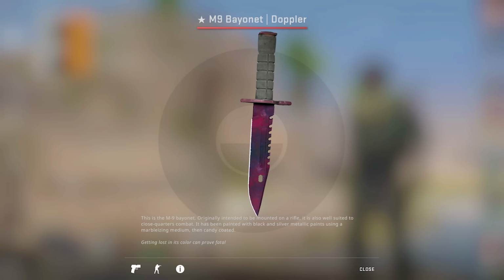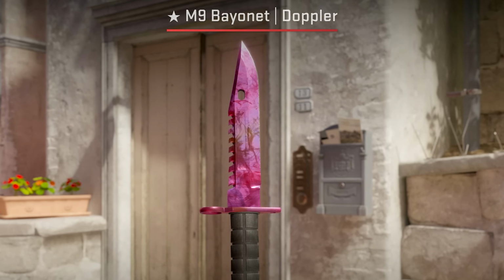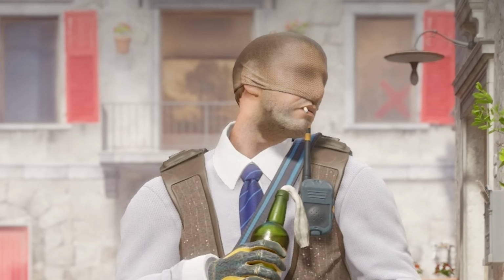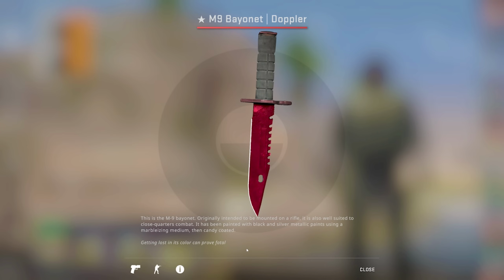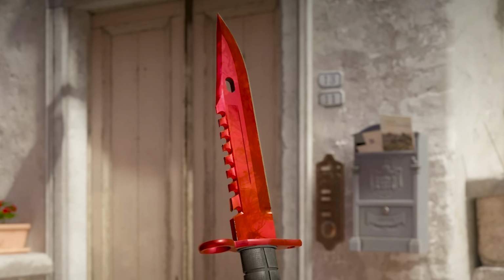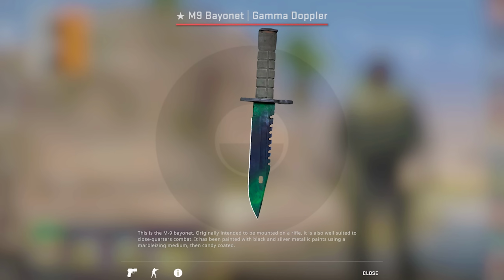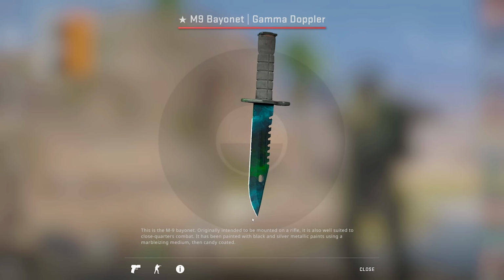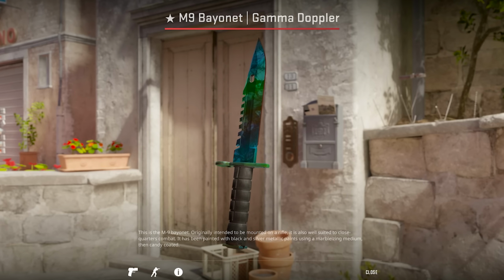CS2 CHANGED THESE KNIFE SKINS!!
Yesterday's cs2 beta update changed various skins in game but dopplers and gamma dopplers look COMPLETELY DIFFERENT!!

YOUTUBE THIS IS NOT GAMBLING!!

thx for watching love you all😘